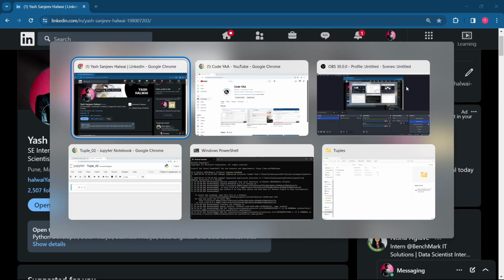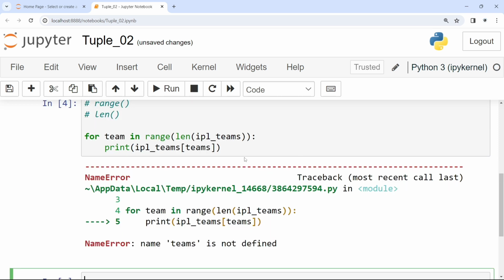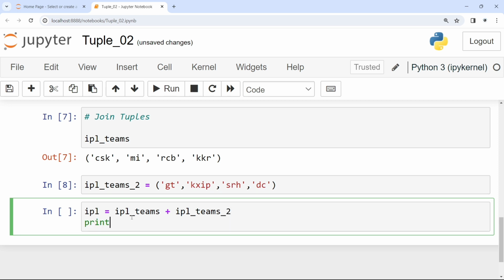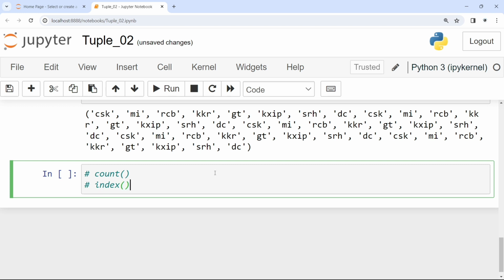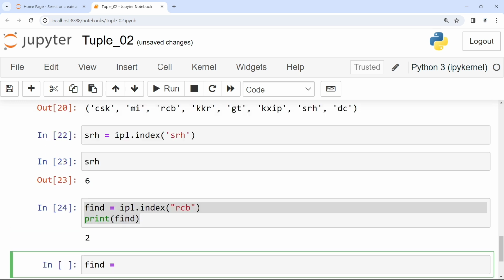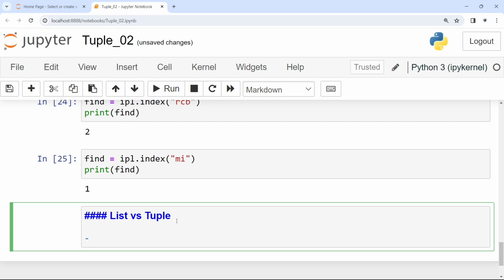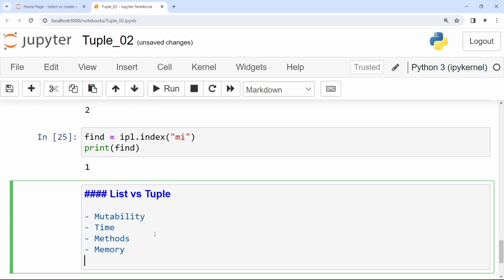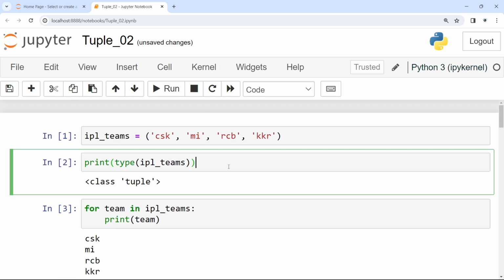Python Tuple Part 2 Module 2: Looping, Joining, Methods, Exercises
Welcome to Part 2 of our Python Tuple series! In this module, we delve deeper into tuples, covering topics such as looping through tuples, joining tuples, tuple methods, tuple exercises, and the differences between tuples and lists.

🚀 Why Choose CodeYaa:
CodeYaa is dedicated to providing a comprehensive learning experience for beginners. Our instructors bring their expertise to help you master Python basics and set a solid foundation for your coding journey, especially in data science.

👩‍🏫 Expert Guidance:
Connect with our experienced instructor, Yash Sanjeev Halwai, on LinkedIn: [Yash Sanjeev Halwai's LinkedIn Profile]

Stay updated with CodeYaa by following us on LinkedIn: [CodeYaa LinkedIn] and Instagram: [CodeYaa Instagram]

📚 Additional Resources:
Explore our additional resources for Python and data science: [Additional Resources]

Start your Python coding journey with CodeYaa today!